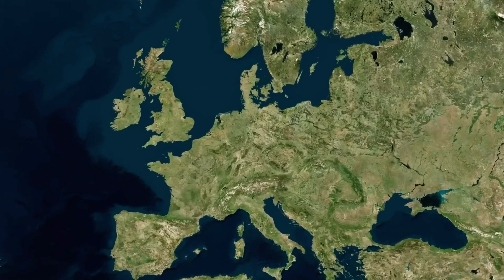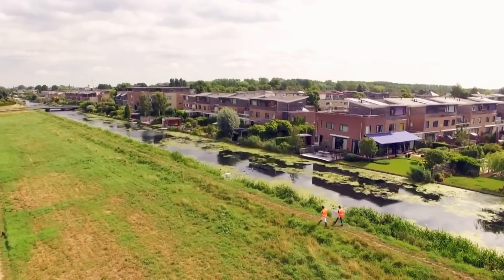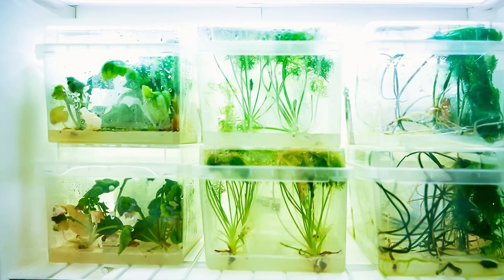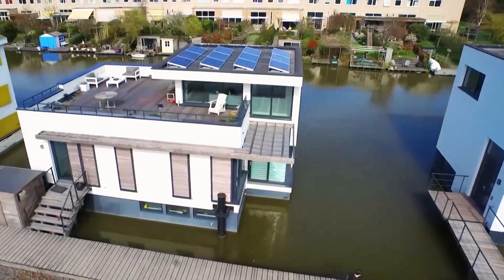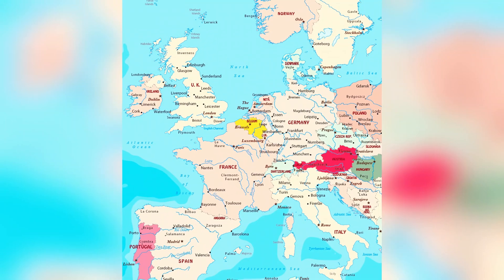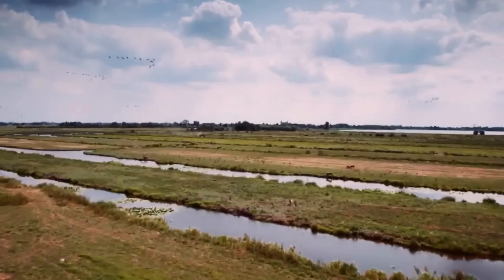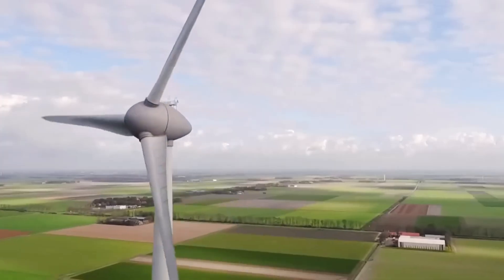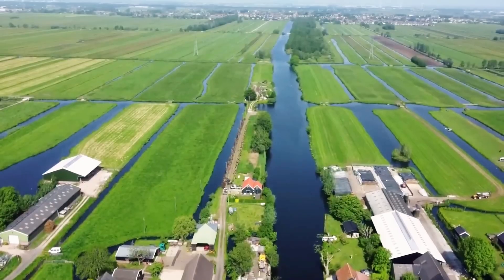Why Doesn’t the Netherlands Let the Ocean Touch th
In 1986, the Netherlands unveiled Flevoland, its remarkable 12th province—but it wasn’t carved from existing land or taken from a neighboring country. Instead, it was engineered entirely from water! This epic feat of human ingenuity, involving massive dikes and pumps, brought new land to life, embodying the old Dutch saying, "While God created the Earth, the Dutch created the Netherlands."

Recognized as one of the Seven Wonders of the Modern World by the American Society of Civil Engineers, Flevoland’s creation is nothing short of extraordinary. Join us as we explore the breathtaking transformation of water into thriving land, the wildlife it now sustains, and the engineering brilliance that made it all possible.

🌟 Top 10 Groundbreaking Discoveries That Transformed Our World 🌟

Prepare to be amazed! Dive into a journey through the most astonishing discoveries that redefine what we know about history, science, and the universe. From uncovering ancient civilizations to unveiling cutting-edge technologies, this video highlights discoveries so remarkable they’ve reshaped humanity’s understanding of the world around us.

🔍 Explore:

Unexplained archaeological wonders
Jaw-dropping scientific breakthroughs
Secrets of the cosmos
Each revelation will ignite your curiosity, spark inspiration, and leave you questioning everything you thought you knew.

📌 Watch now and join the adventure of discovery!